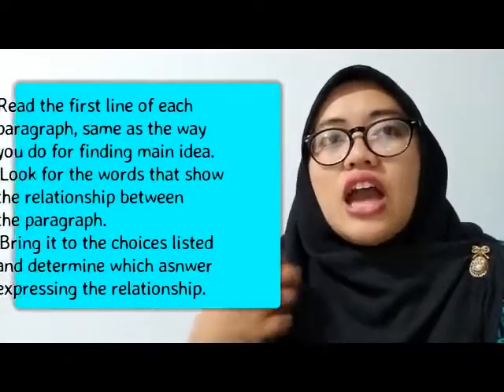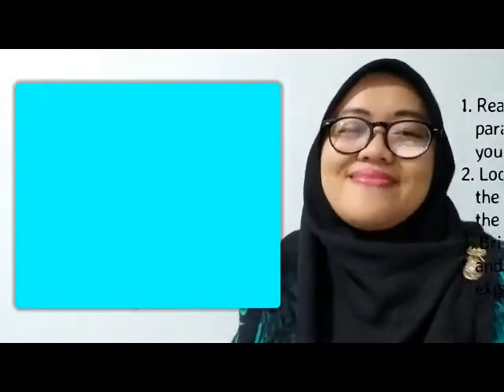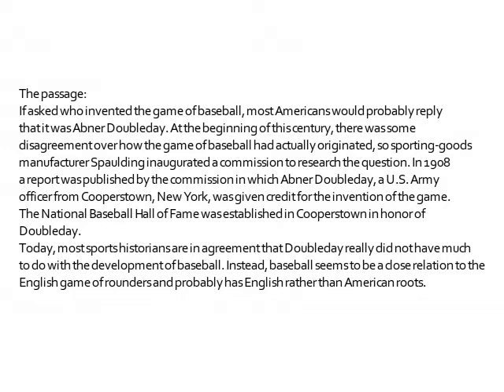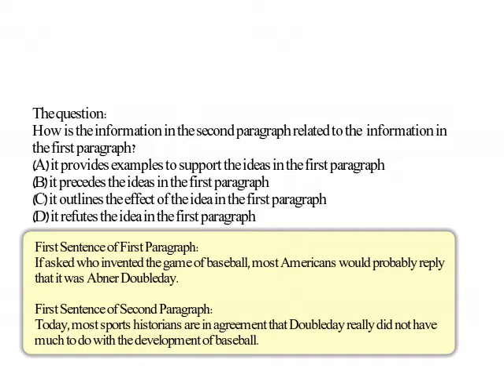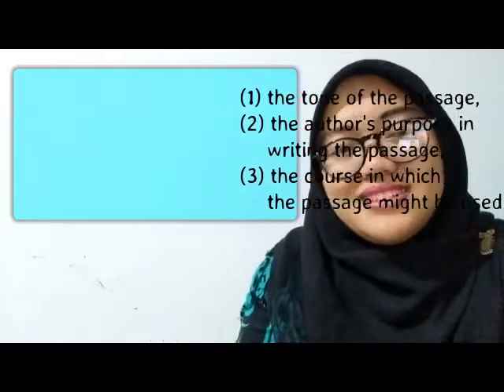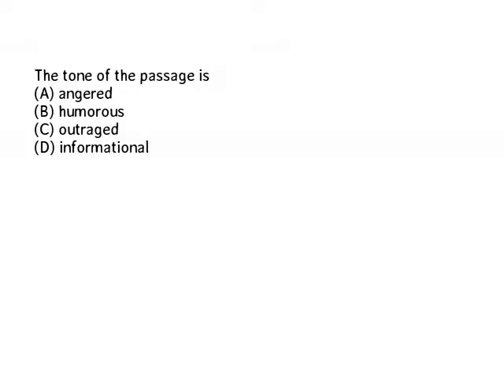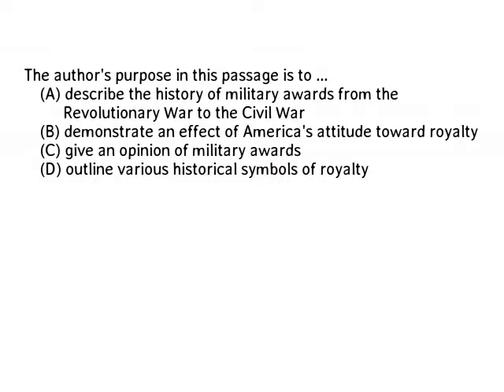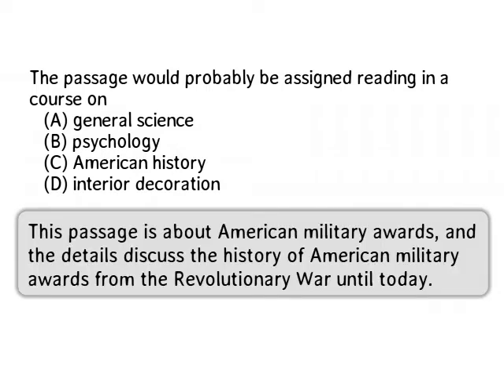TOEFL READING SECTION: ORGANIZATION OF THE IDEA AND DETERMINING TONE, PURPOSE, AND COURSE